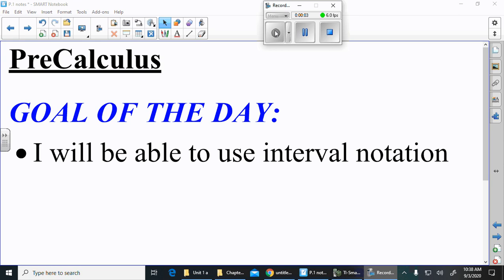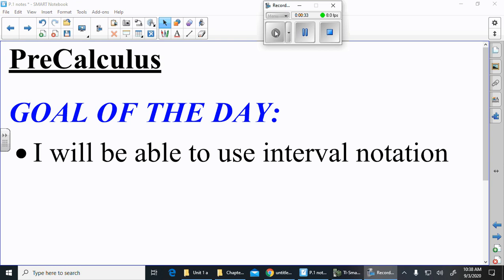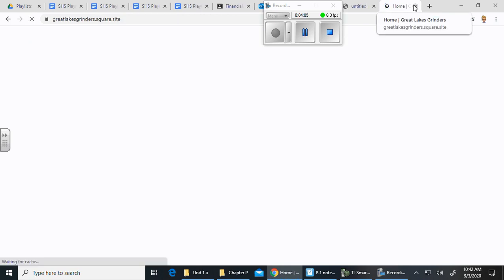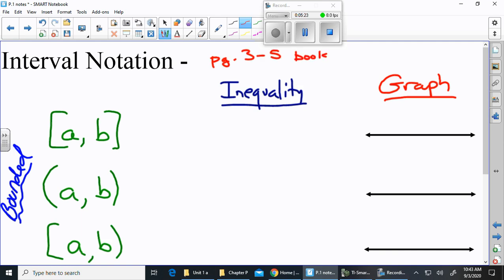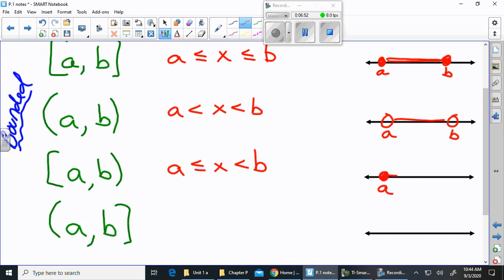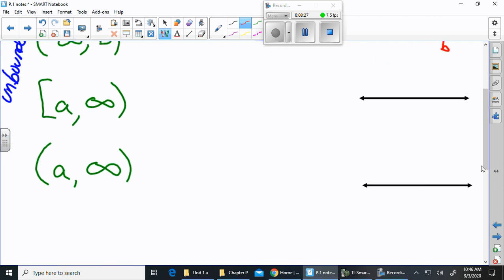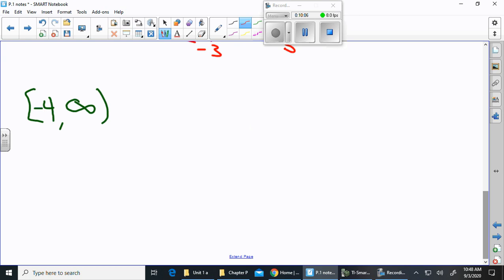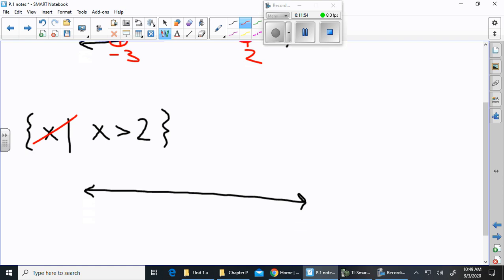Interval Notation - PreCalculus